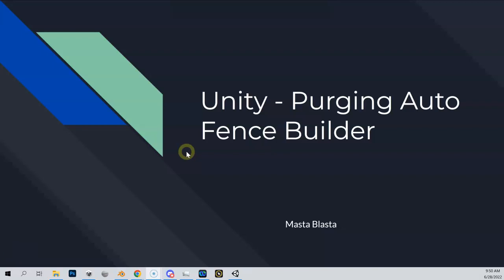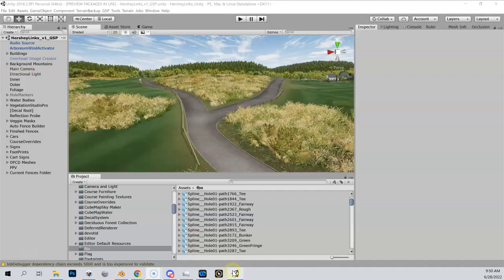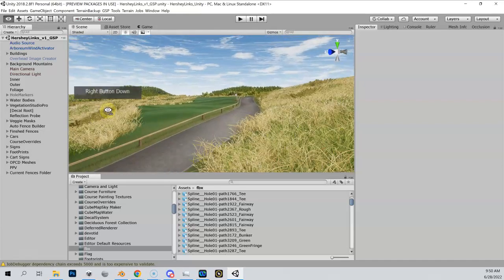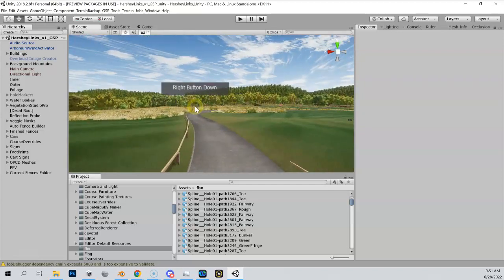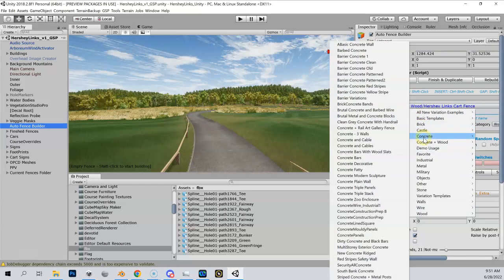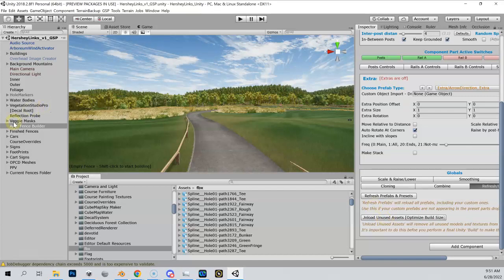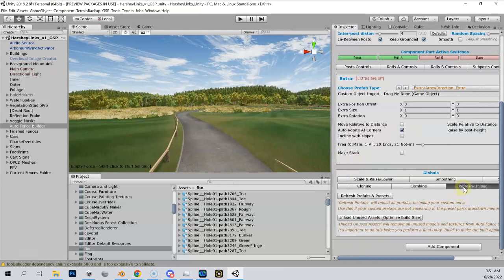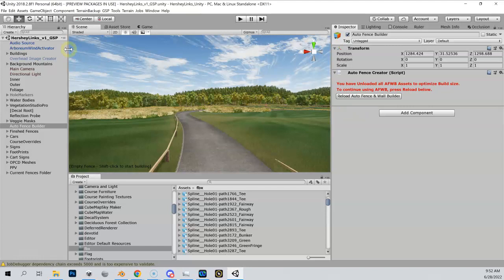Unity - Unload Auto Fence Builder